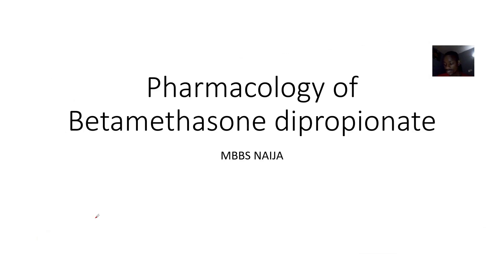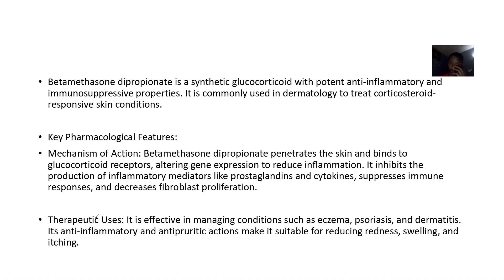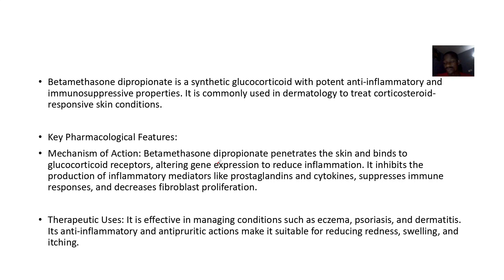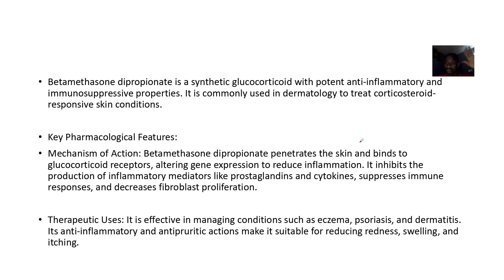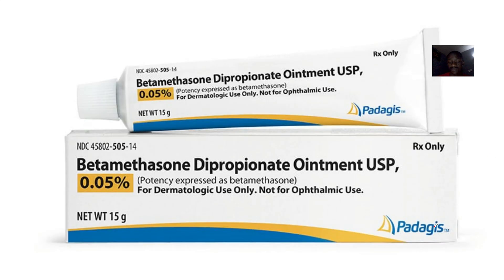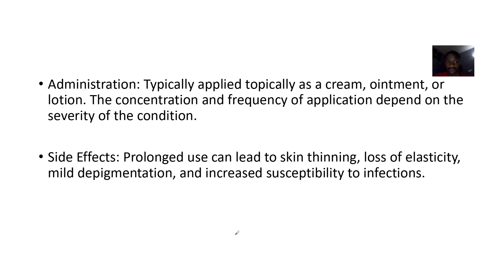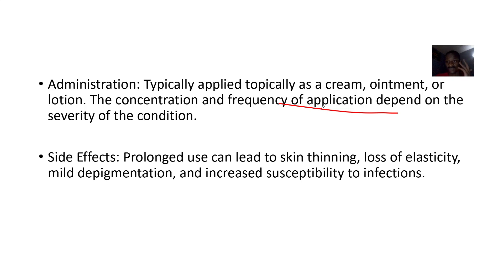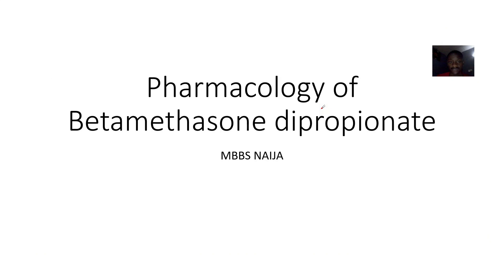Pharmacology of Betamethasone Dipropionate; Pharmacokinetics, Mechanism of Action, Uses, Effects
Betamethasone dipropionate is a high-potency synthetic glucocorticoid used for its anti-inflammatory and immunosuppressive properties. Here's an overview of its pharmacology:

Mechanism of Action:

It binds to glucocorticoid receptors, modulating gene expression to suppress inflammatory mediators like prostaglandins and leukotrienes.

It reduces cytokine production and inhibits immune cell activity, leading to decreased inflammation and immune response.

Indications:

Commonly used to treat corticosteroid-responsive dermatoses, such as eczema, psoriasis, and dermatitis.

It is particularly effective for severe or resistant cases of skin inflammation.

Dosage and Administration:

Available as a cream, ointment, or lotion, it is applied topically in a thin layer to the affected area.

Frequency of application is typically once or twice daily, depending on the severity of the condition.

Adverse Effects:

Prolonged use can lead to skin thinning, striae (stretch marks), and telangiectasia (spider veins).

Systemic absorption, though rare, may suppress the hypothalamic-pituitary-adrenal (HPA) axis, especially when used on large areas or under occlusion.

Precautions:

Avoid use on sensitive areas like the face or groin unless directed by a healthcare provider.

Limit duration of use to minimize side effects and avoid systemic absorption.